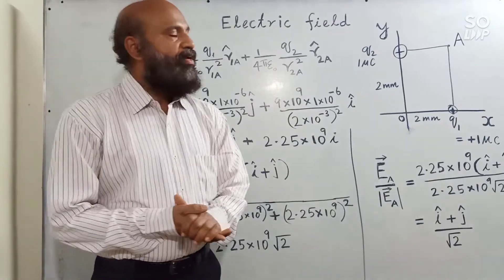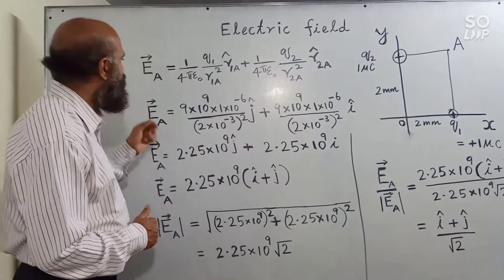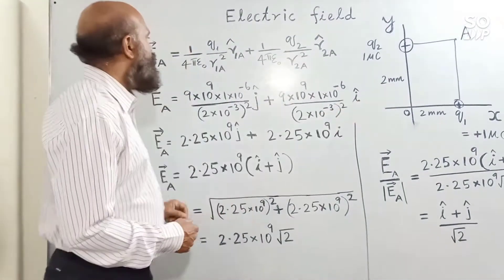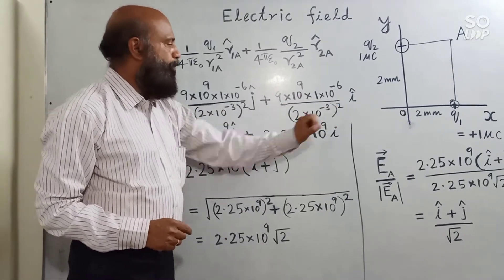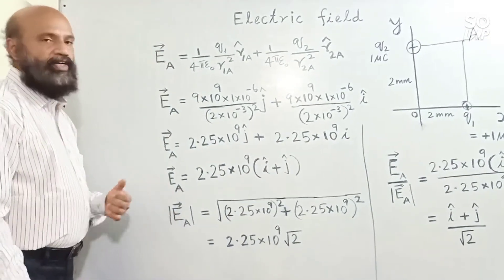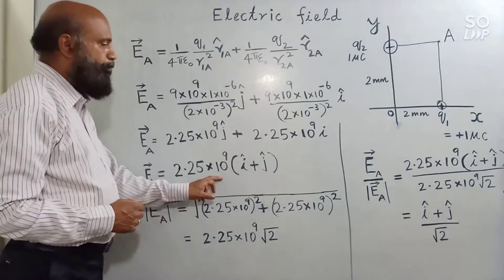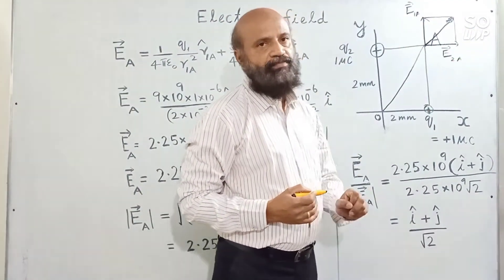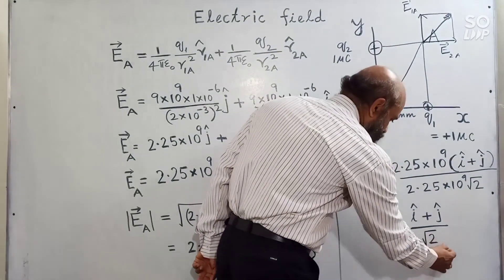problem based on electric field |12th physics |sudeer's cosmos